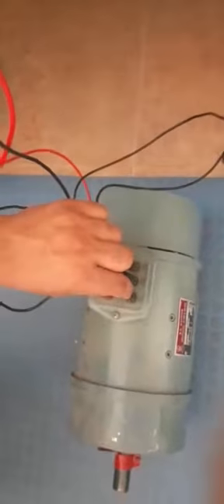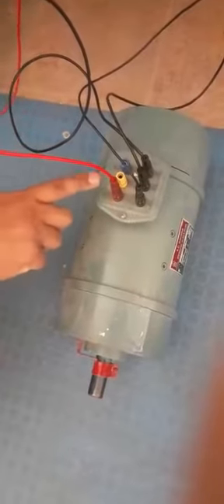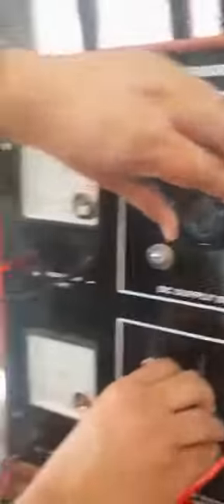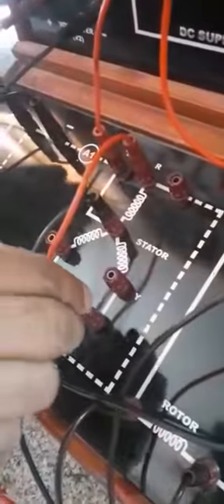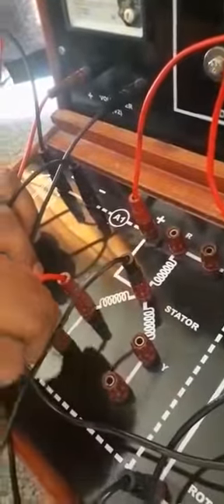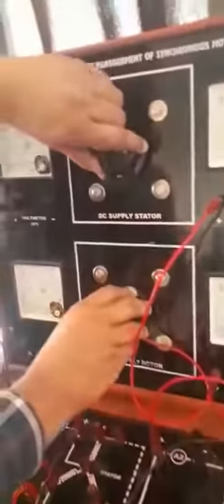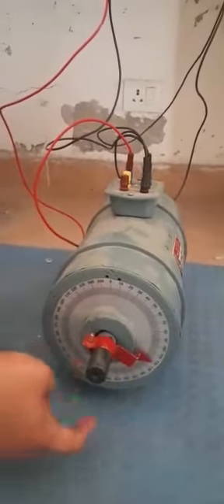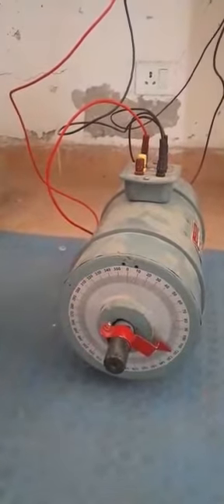Measurement of Angular displacement of a Synchronous Motor-EM-I LAB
Video from Jaideep